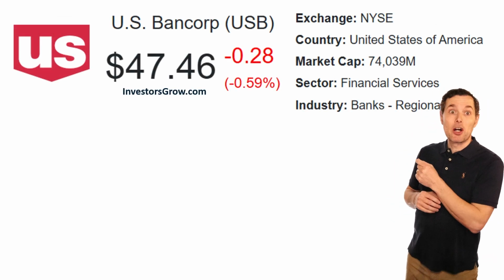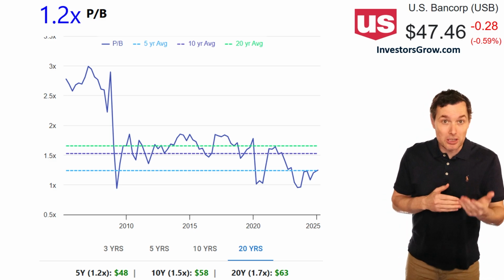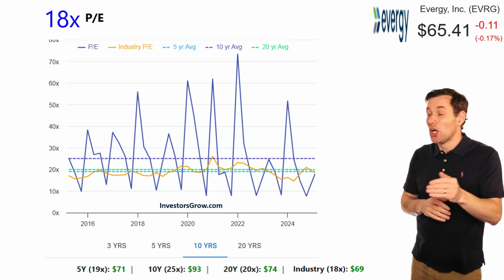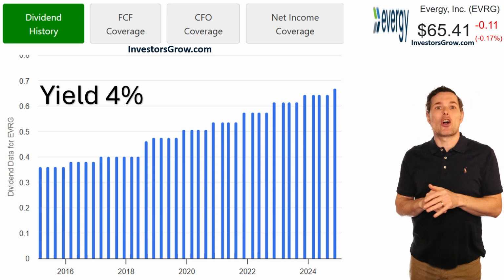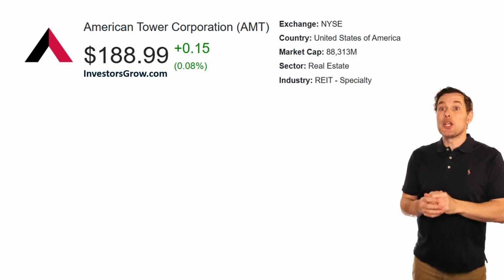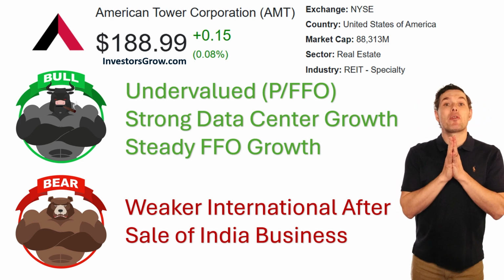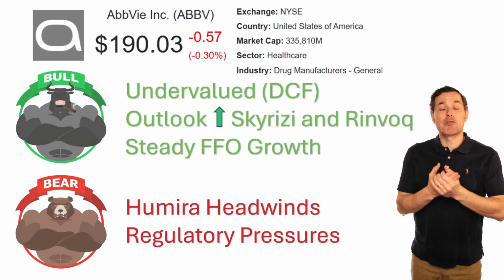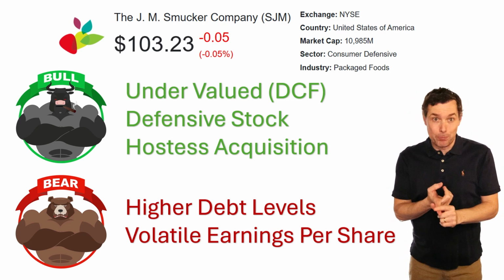Top 5 Dividend Stocks 2025